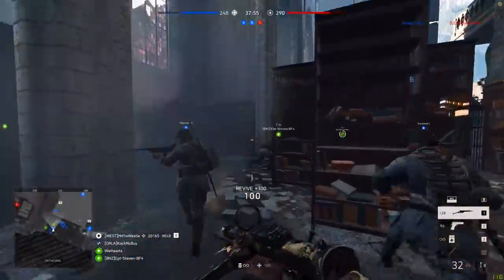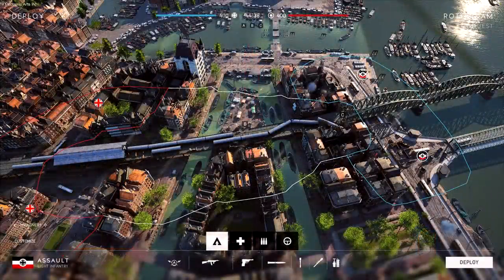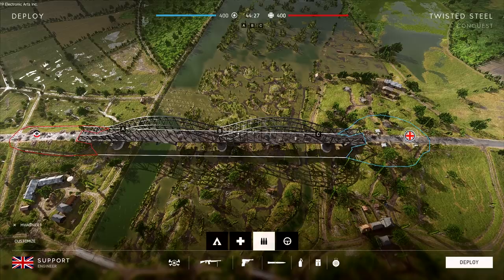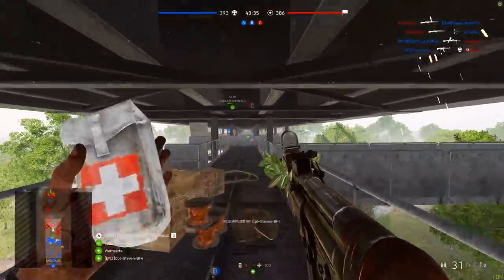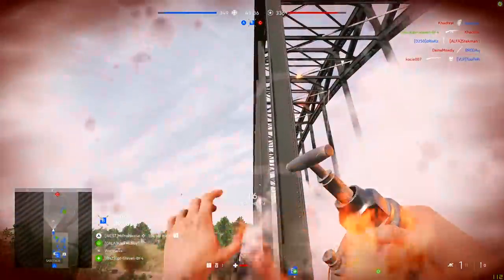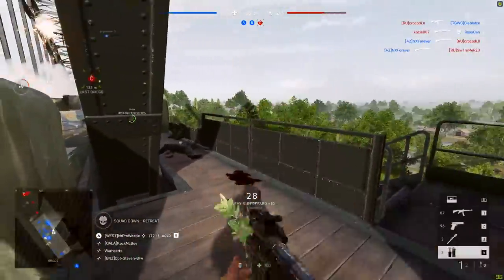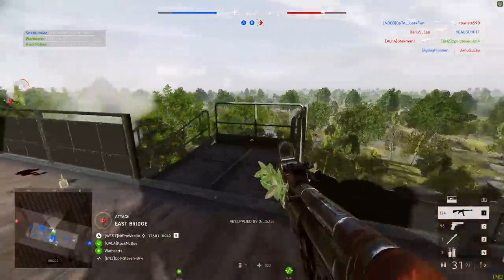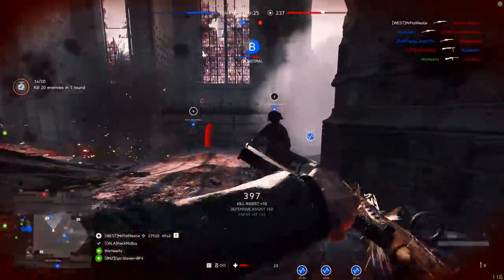It's Absolute Chaos... AND I LOVE IT! - Battlefield 5 New "Grind" Game Mode Gameplay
Who loves a bit of Metro 24/7 3000 tickets?! You do?! Well Battlefield 5 has now got you covered with the new Grind game mode... it's absolute chaos and I love it! :D